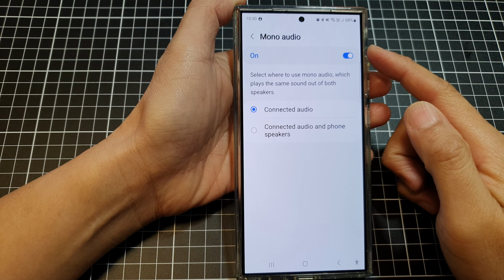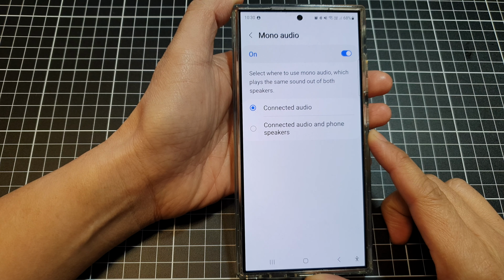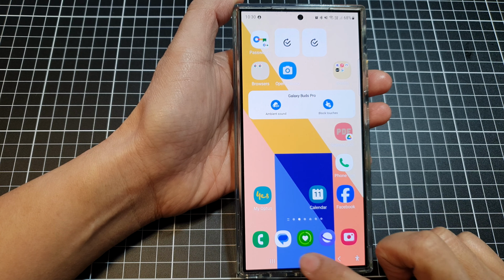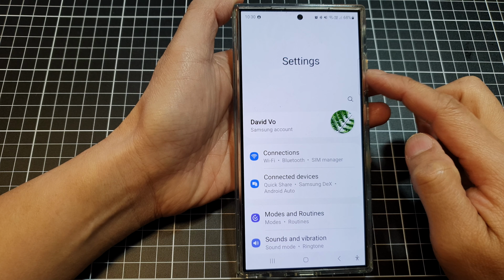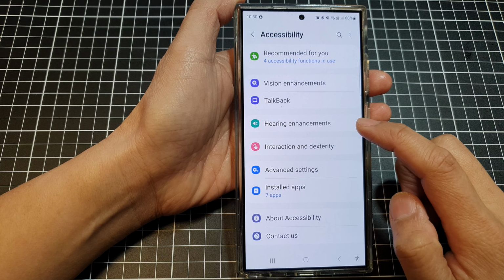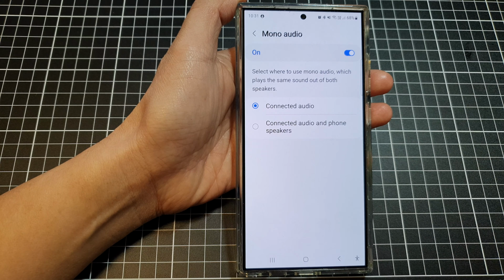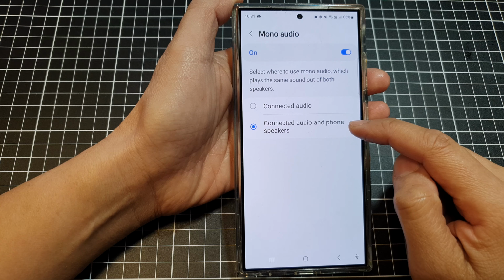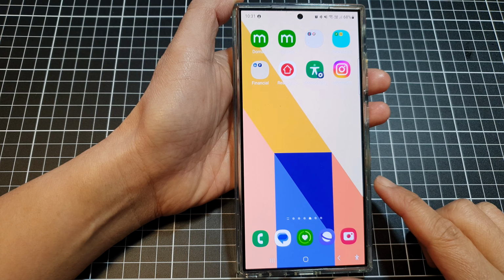🎧 Galaxy S24/S24+/Ultra: How to Set Mono Audio to Connected Audio and Phone Speakers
In this video, I will show you how to set Mono Audio to Connected Audio and Phone Speakers on the Galaxy S24/S24+/S24 Ultra. This easy tutorial shows you how to enable Mono Audio, a feature that combines left and right audio channels into a single channel, allowing you to hear everything clearly in both ears.